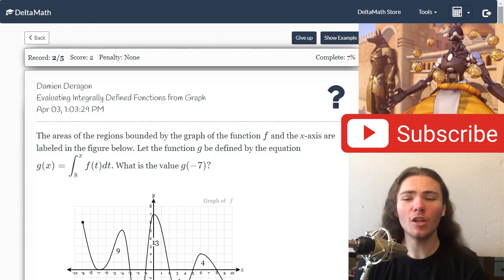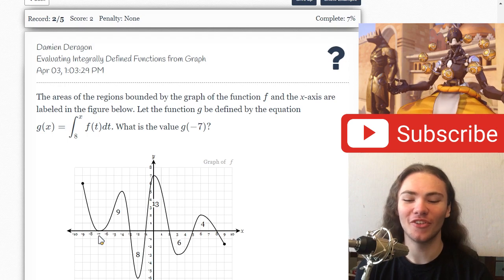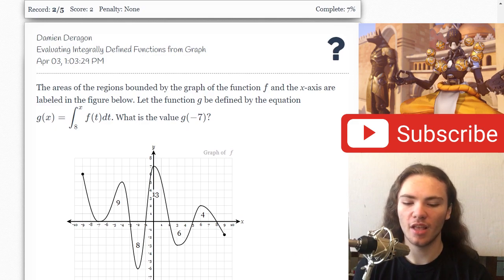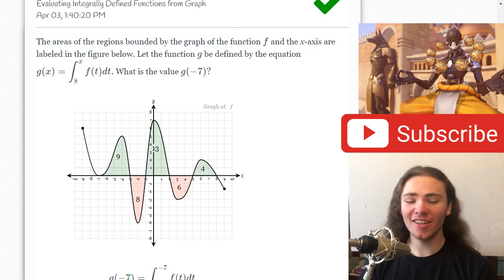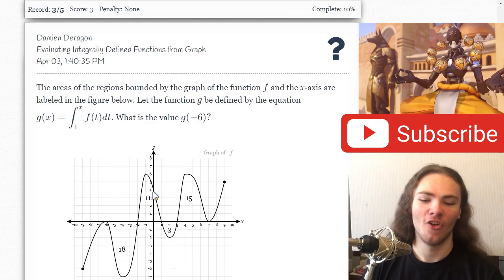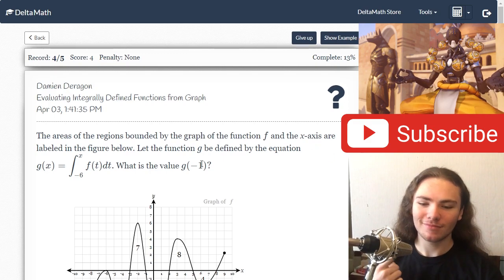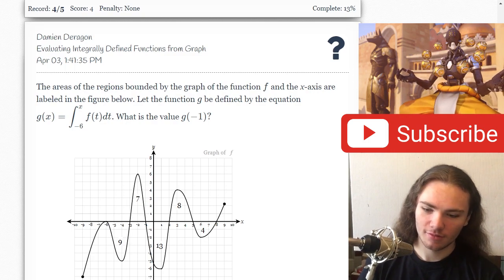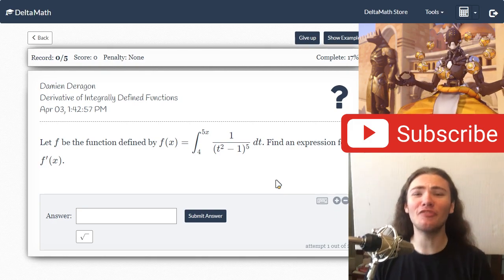CRAZY CORRECT STREAK!!! | DeltaMath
SO I decided to play some DELTAMATH, and you won't BELIEVE how many CORRECT ANSWERS I got!!!

SPECIAL THANKS to Mr. Millard for providing ME with a FREE COPY of DELTAMATH!!!